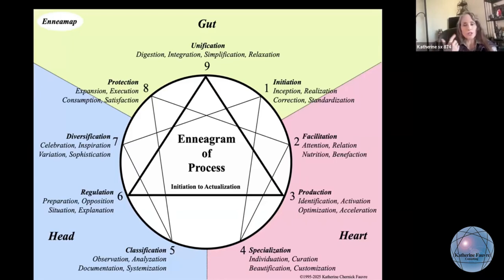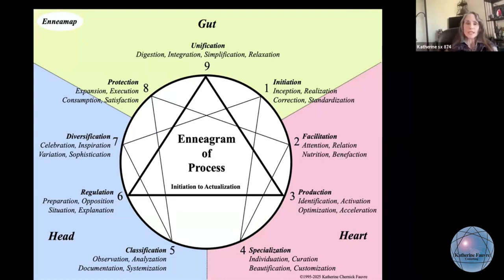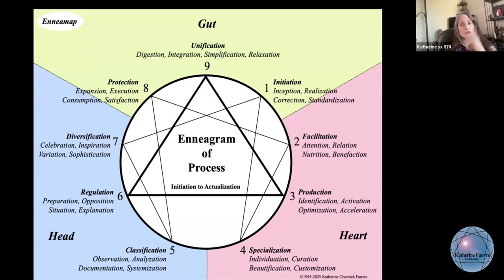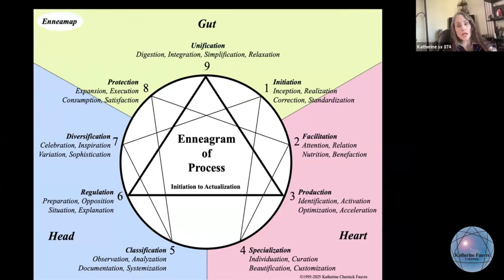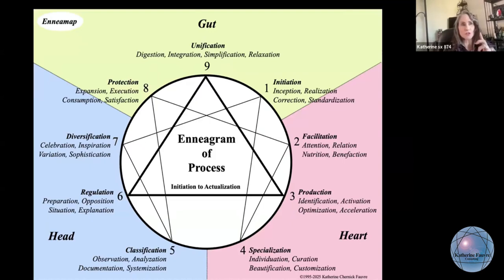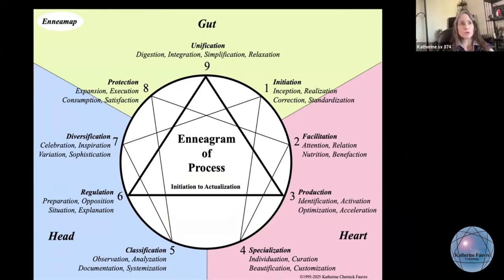Enneagram of Process Mini: Enneagram Types represent Archetypal Roles - 19 min | Katherine Fauvre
Join Katherine as she talks about the Enneagram of Process. The Enneagram of Process provides a roadmap for personal and professional evolution. These processes are influenced by one's Enneagram Type and Tritype® Stackings. An individual's sense of purpose arises from the interaction between their Instinctual Stacking and Tritype® Stacking.

Want to learn more about Enneagram of Process? Katherine Fauvre has an Enneagram of Process and Archetypal Roles 3-week Masterclass Advanced Series on her website at the following

Katherine’s Mega Books!
Available on sale on Amazon.com:
Enneagram Instinctual Subtypes 2.0: Advanced Instincts, Subtypes, Countertypes and Stackings

Coming soon: "Enneagram Tritype® Advantage 2.0: Strengths, Struggles, and Strategies”
Everything you wanted to know about the Wiring of the types, Tritypes®, Tristar, and all of the Basics of the Enneagram, and more… The Encyclopedia of the Enneagram Types, Tritypes® and Tristar including the Subtypes and Countertypes, History Stackings

Who is Katherine Chernick Fauvre?
Katherine, creator of the Enneagram Tritypes®, Tristar, and the Instinctual Type and Tritype® Stackings, as well as Countertypes, is an internationally recognized Personality Expert, Teacher, Trainer, Author, and Transformational Coach. She has a diverse and holistic approach based on over four decades of experience.

She has the distinction of being the only person to have attended intensives with both Oscar Ichazo and Claudio Naranjo, with Naranjo validating her 1994 qualitative research on the Instinctual Subtypes in 1996. She is also a triple-certified Enneagram Teacher in The Enneagram Narrative Tradition with Helen Palmer and David Daniels, The Enneagram Institute with Don Richard Riso and Russ Hudson, and The Enneagram Breakthrough Method with Kathleen Hurley and Theodore Donson. She is an IEA Accredited Professional Enneagram Teacher with Distinction and served as an IEA board member from 1997 to 1999.

She has also conducted 24 qualitative research studies on the "internal experiences" of the Enneagram Types, Tritypes®, and Subtypes. In 2023, Katherine was inducted into the Who’s Who in America Biographical Registry. That same year, she was also honored with an induction into the International Association of Top Professionals (IAOTP) and was awarded Best Enneagram Coach of the Year for 2023. In 2024, she was awarded Empowered Woman of the Year 2024. In 2025, she was awarded the "Top Enneagram Coach of the Decade 2025.”

You can find more information at katherinefauvre.com.

What is Tritype®?
Tritype® a 27-point typing system that is an advanced and more specific application of the Enneagram that was created and coined by Enneagram teacher, researcher, and coach Katherine Chernick Fauvre. Tritype®, originally named 3Types, TriCenter, and Trigram, is based on Katherine’s theory that while individuals primarily use one Enneagram Type as their ‘core type,’ everyone actually employs three central Enneagram Types; the dominant Enneagram Type within each center of intelligence: the head (5,6,7), heart (2,3,4) and gut (8,9,1). These three types are used in a specific oscillating, repeating, and hierarchical stacking order. The type at the top of the stacking order is the 'core' Enneagram Type. In addition to using one dominant Enneagram type within the Tritype®, the three types within each Tritype® combine to create a “new” type unto itself, which is one’s Tritype® Archetype. The mini definitions of all 27 Tritype® Archetypes can be found in the following